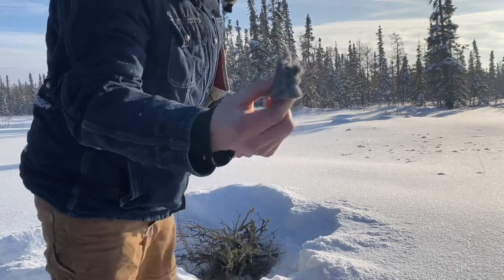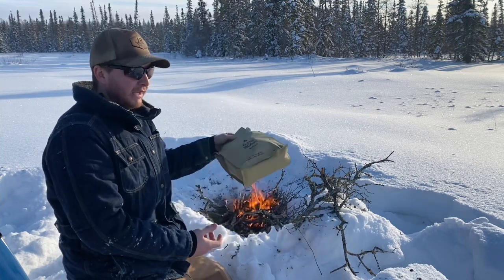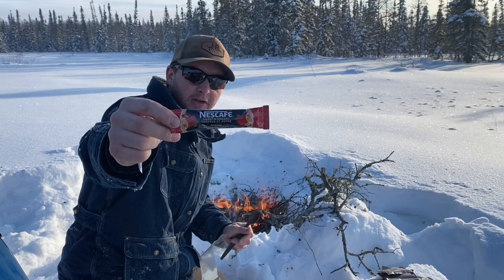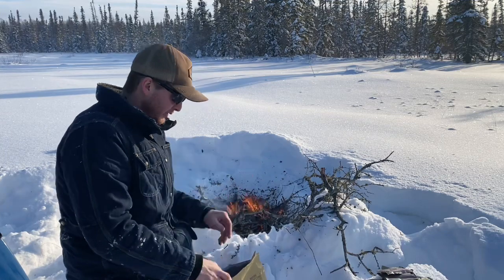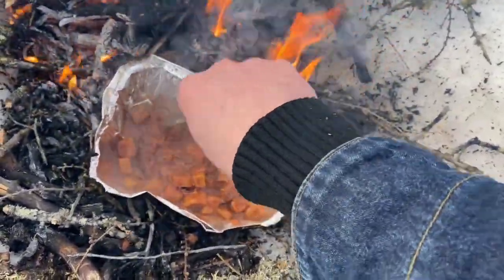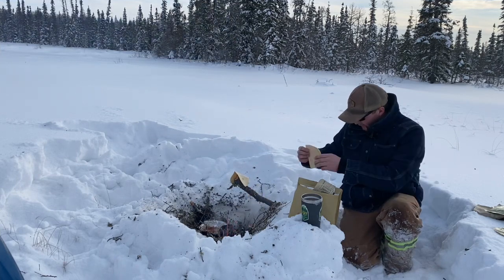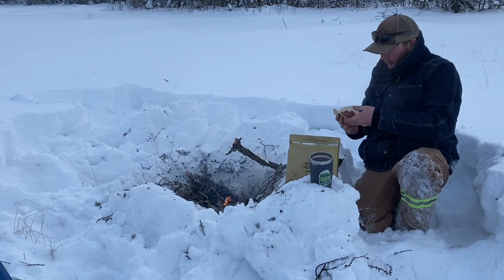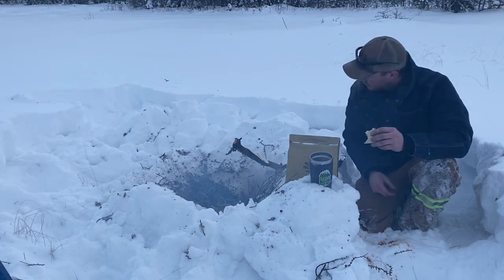2022 Canadian MRE taste test /pulled pork